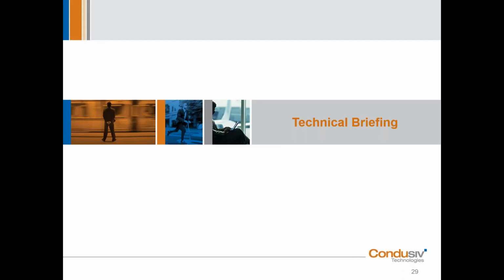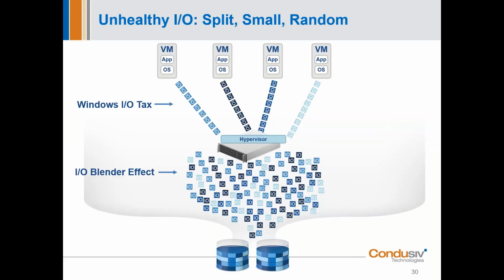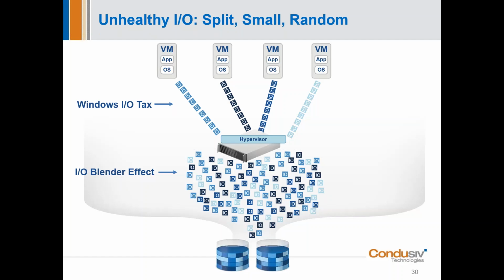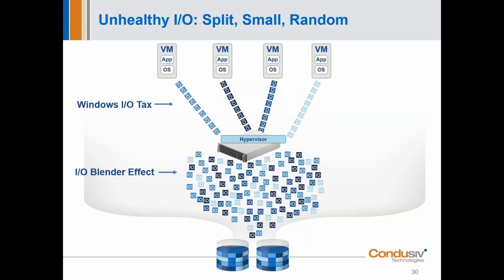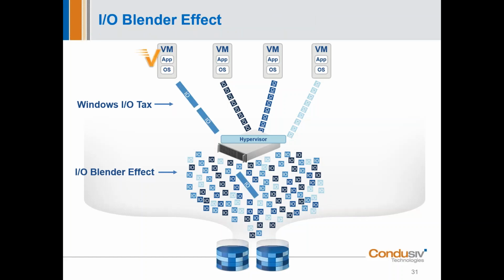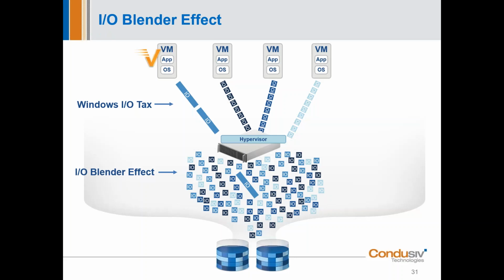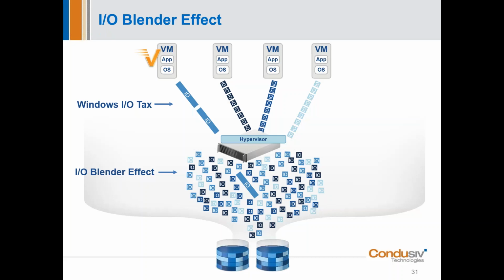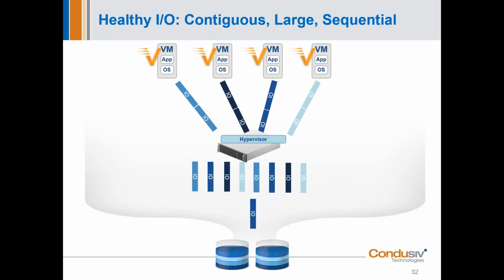Improving I/O Performance: The Two I/O Taxes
The Key to Fixing Unhealthy I/O and Boosting Windows Performance

In this short technical briefing on the two I/O taxes in a virtual environment and their effects on throughput, we will cover unhealthy and healthy I/O profiles.

An unhealthy I/O profile is split, small, and random. It is detrimental to performance in Windows environments.

You want a healthy, optimum I/O profile. You need contiguous, large, sequential I/O because that is how you can achieve a 30-40% performance.

Watch the short technical briefing on the two I/O taxes.